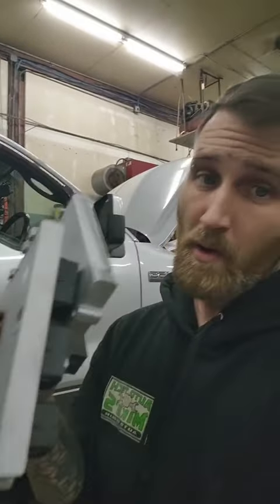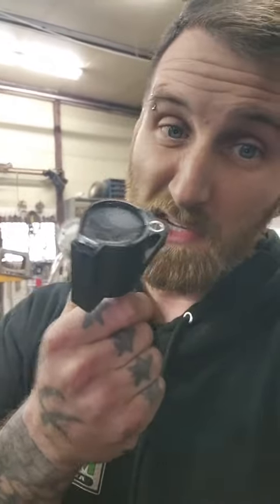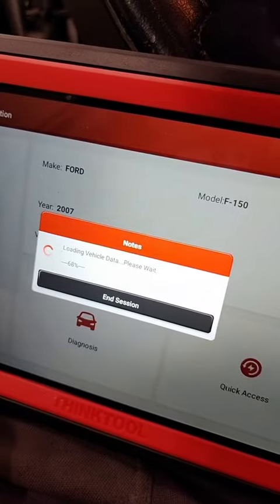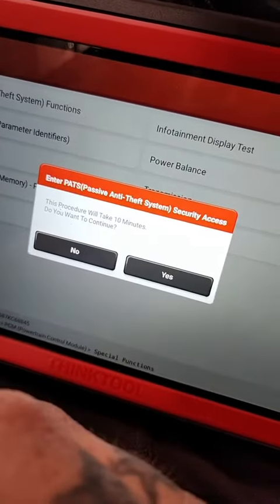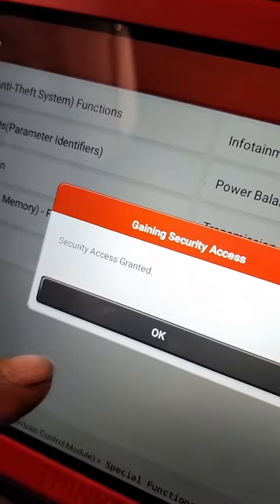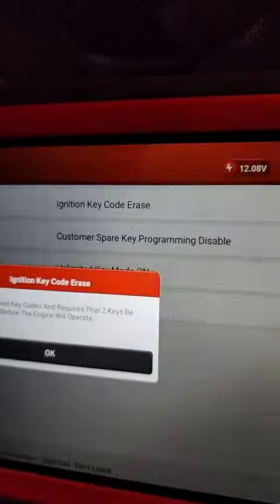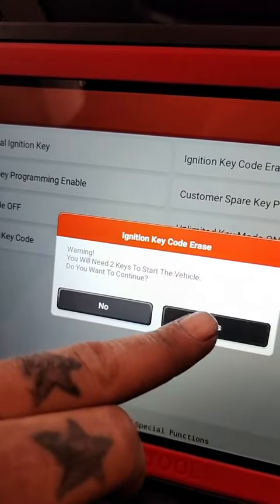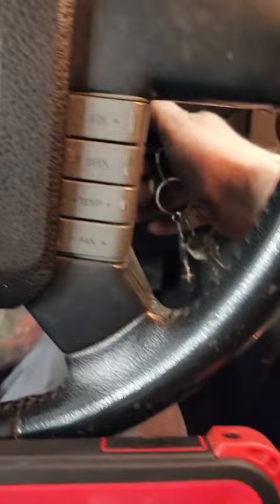bad new coils another shop misdiagnosed